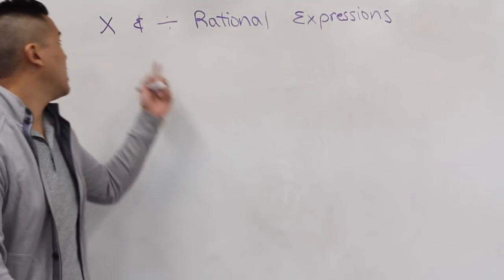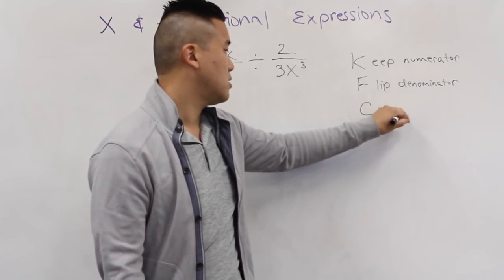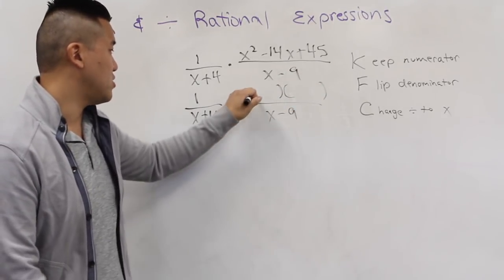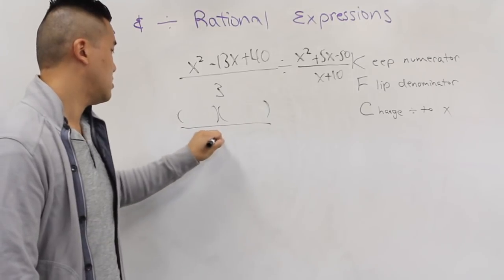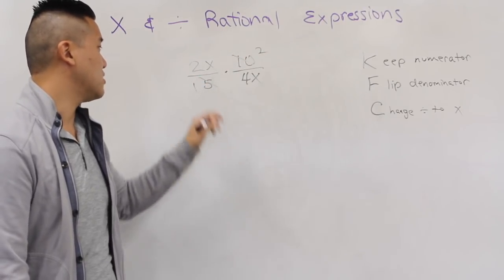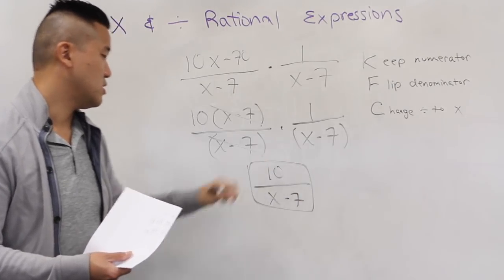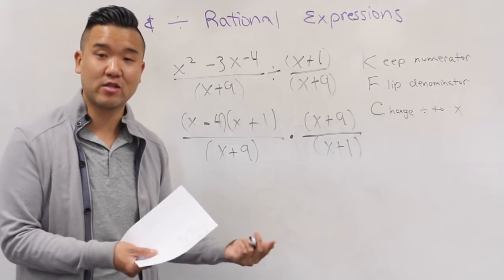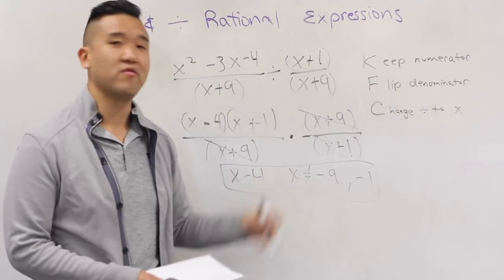M5 Multiplying and Dividing Rational Expressions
M5 Multiplying and Dividing Rational Expressions. Algebra 2